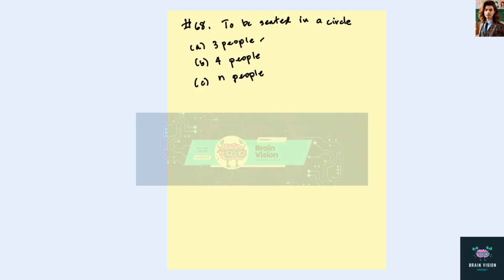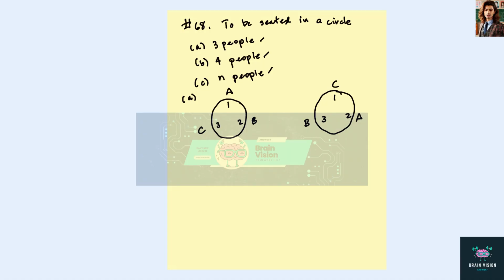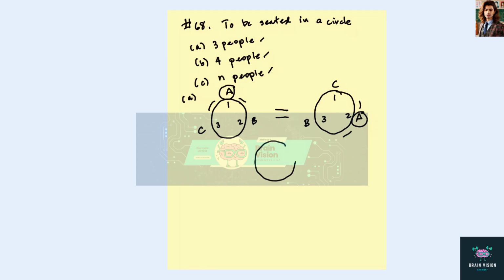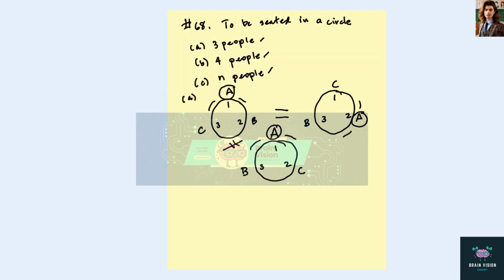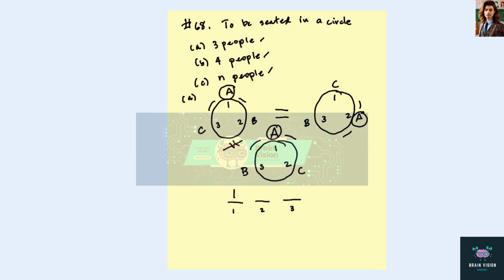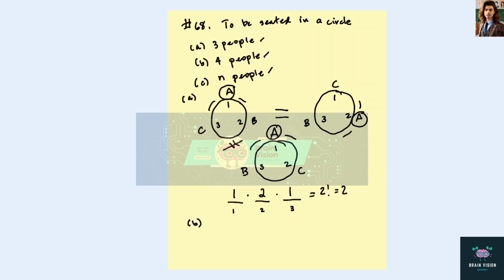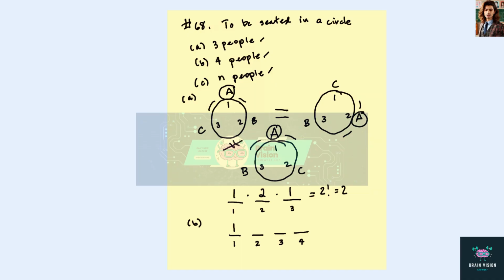People Seated in a Circle In how many ways can 3 people be seated in a circle? 4? n? (Hint: Think of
People Seated in a Circle In how many ways can 3 people be seated in a circle? 4? n? (Hint: Think of them standing in a line before they sit down and/or draw diagrams.)